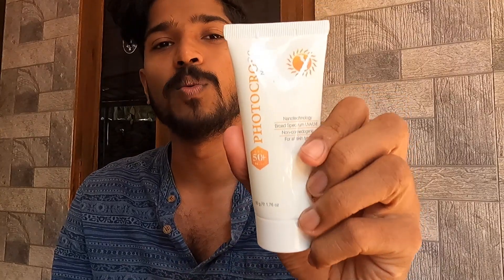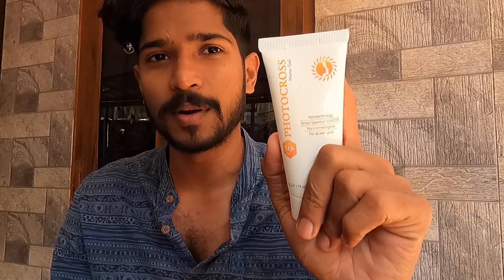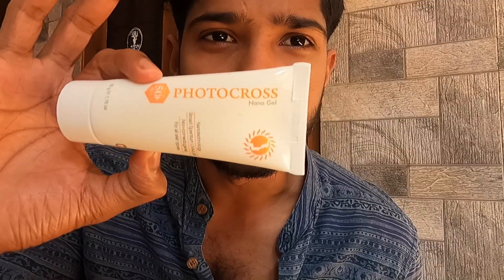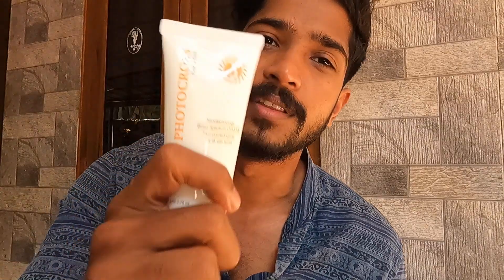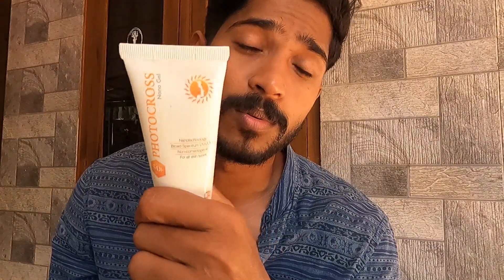எல்லாம் skin -க்கும் use பன்ற மாதிரி விலை கம்மியான Sunscreen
இந்த sunscreen buying link online - ல medical shops - ல கிடைக்கும், நான் வீட்டு பக்கத்துல இருக்குற medical shop - ல தான் வாங்கினேன்